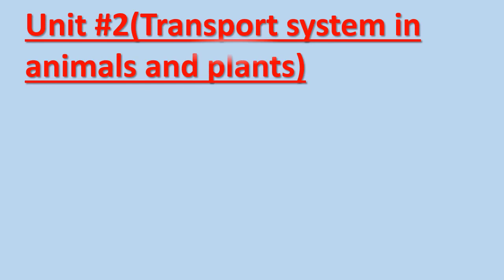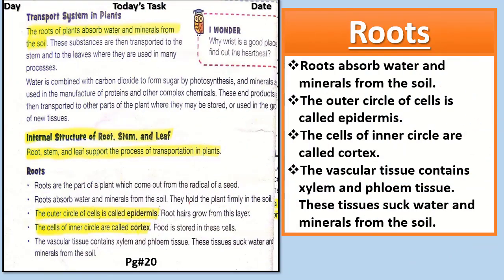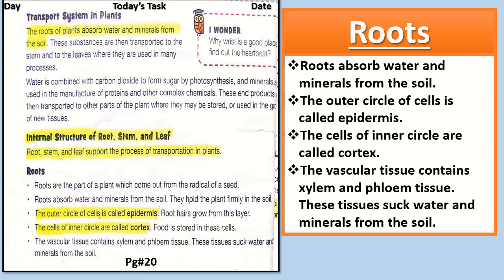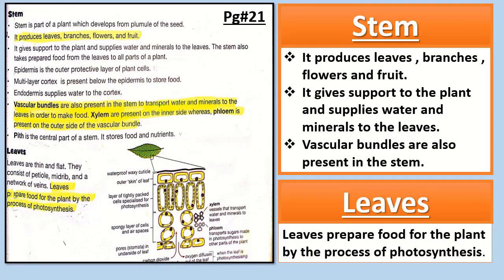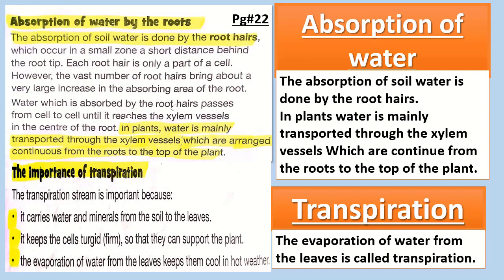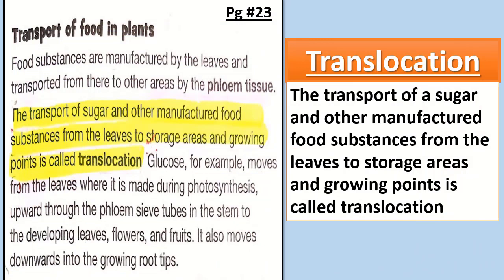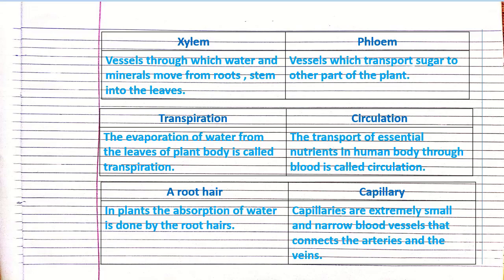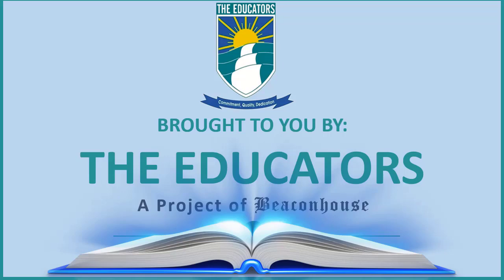VII Science Lesson 2